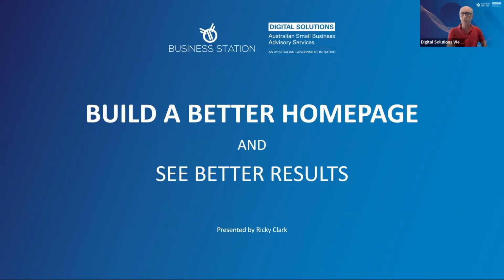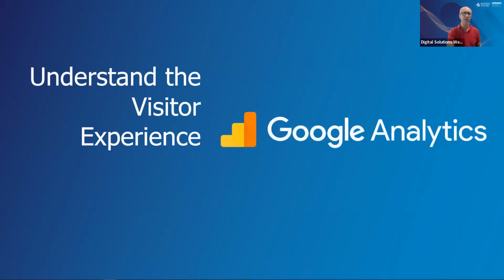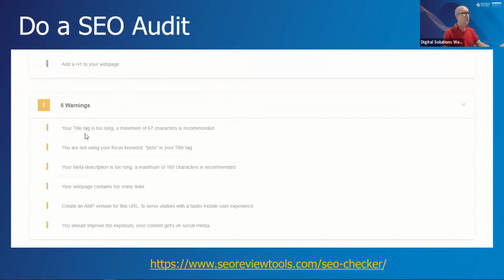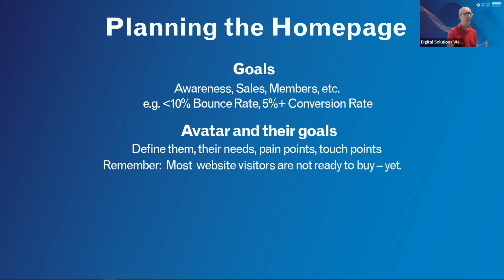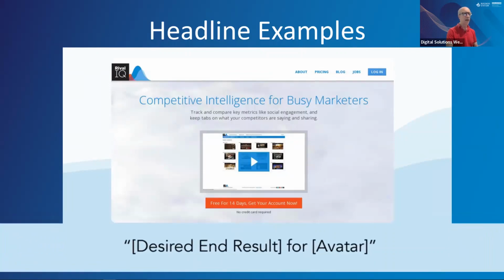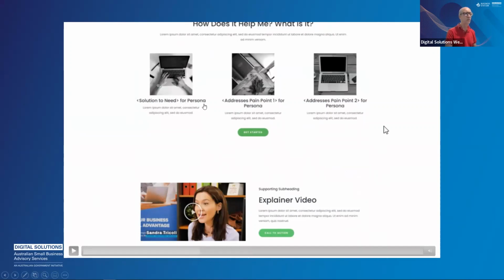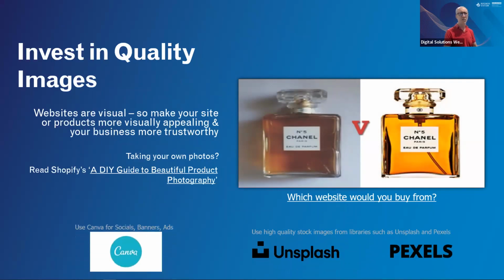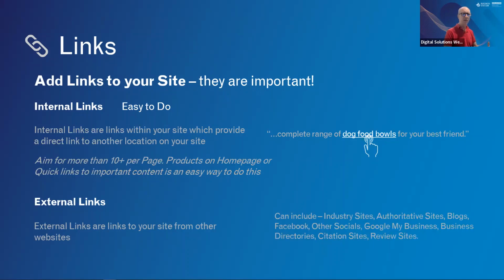Build a Better Homepage – See Better Results by Ricky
Every business needs a high-converting homepage to help drive awareness, engagement, and ultimately conversions. How do you go about doing that?

In this webinar, you’ll learn about creating a homepage with engaging copy and design elements that customers love!

What you will learn:

 - How to design your own high-converting homepage;
 the purpose and role of a high-converting Homepage
 - How to audit your homepage to make sure it converts quickly and effectively;
 - How to develop a basic outline for your homepage which will be the basis for developing content that attracts and engages visitors.

ABOUT PRESENTER
Ricky has a background in technology marketing and business development and has been a digital consultant for the last 10+ years.
Ricky specialises in Digital Marketing for small businesses, particularly eCommerce businesses, and he possesses excellent technical WordPress, Woocommerce, Shopify, and Digital Marketing skills. He is Google certified, a Shopify Partner, and enjoys assisting his clients to become successful online.